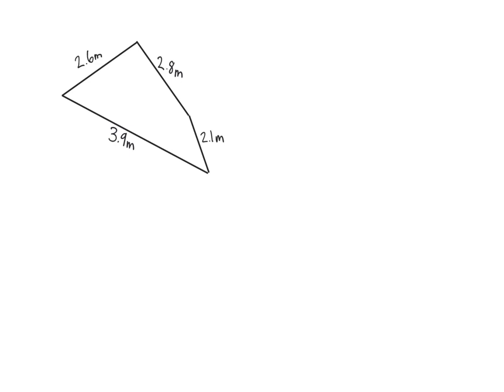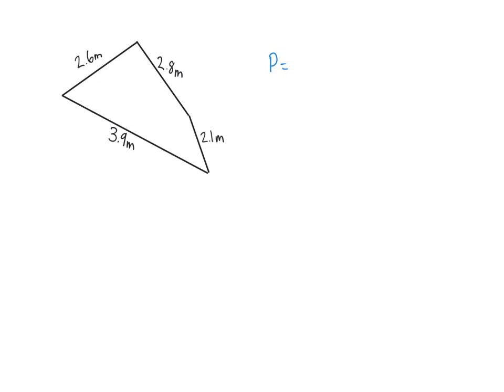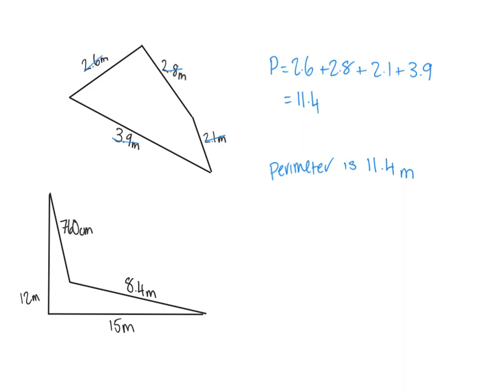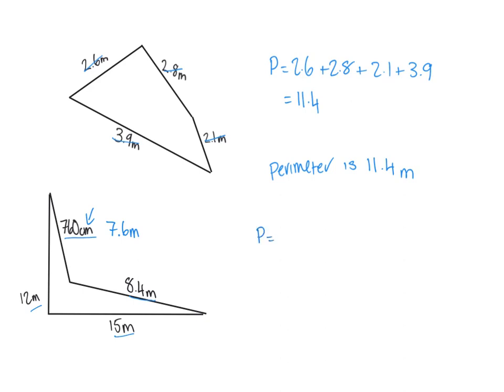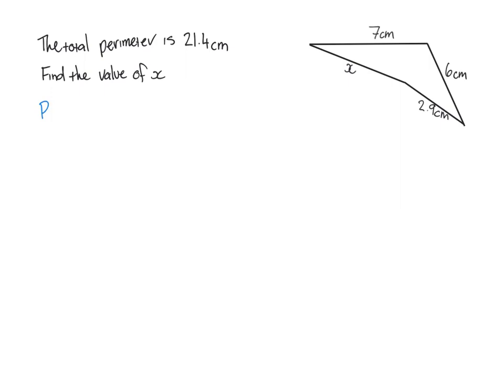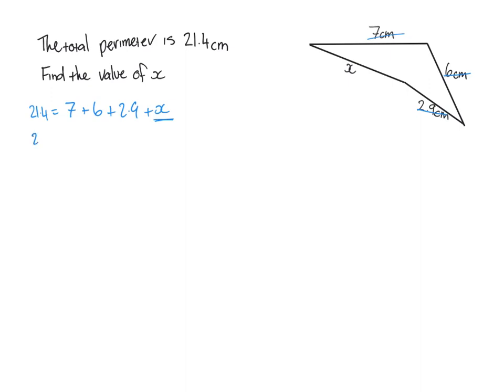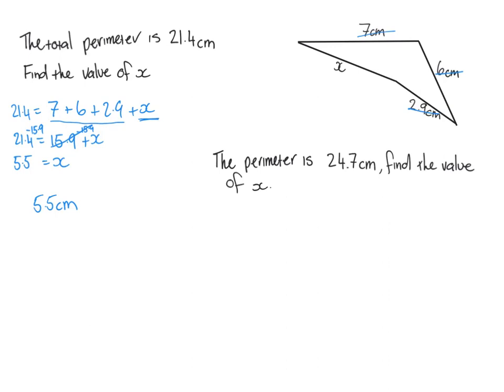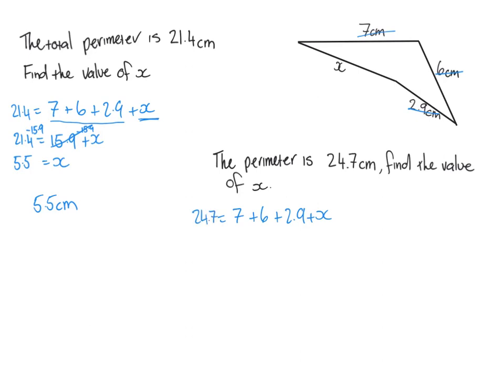Perimeter of a Polygon Worked Example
In this video, we will look at examples of finding the perimeter of different shapes.